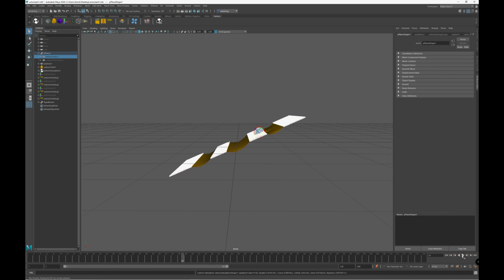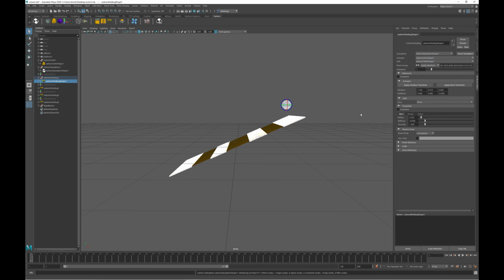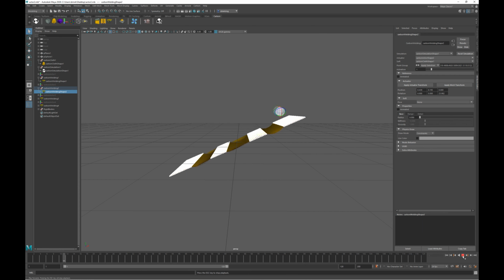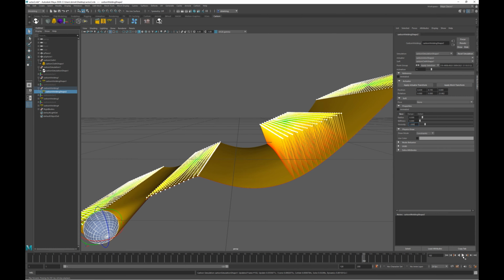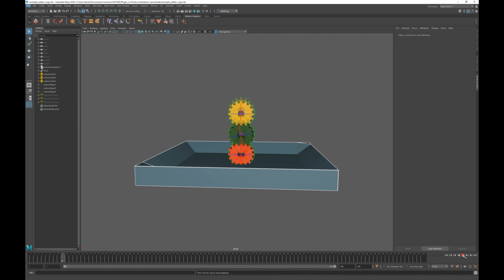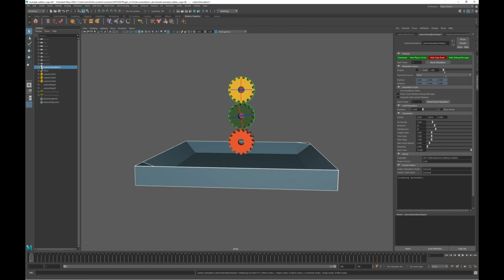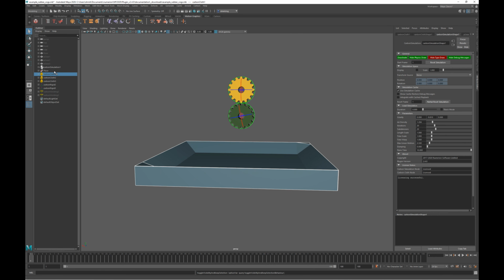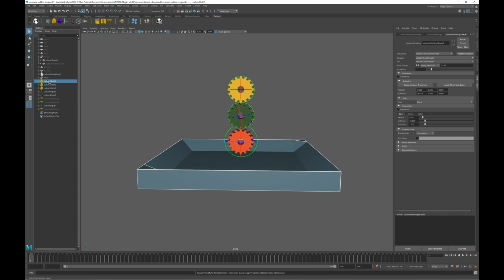Using Carbon Welding to stiffen Carbon Cloth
This video shows how to use the Carbon Welding to make (parts of) Carbon Cloth very stiff.